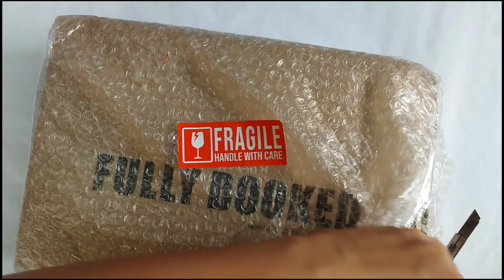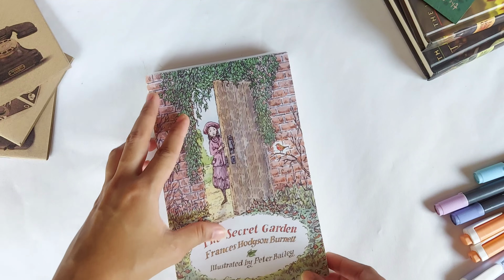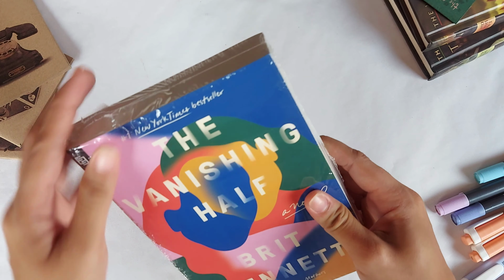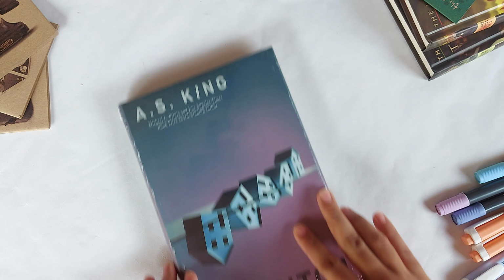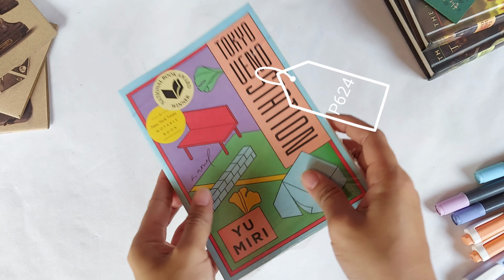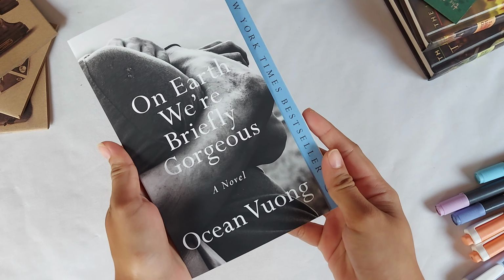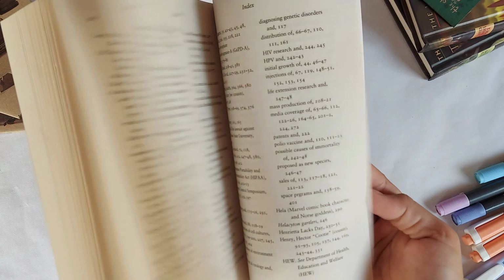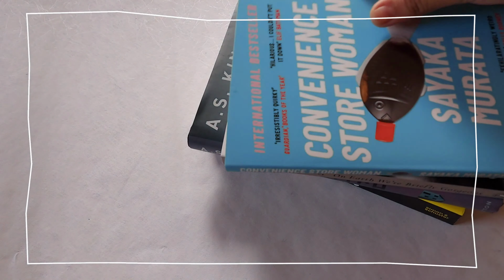fully booked haul (a mix of highly recommended books + hyped reads + random finds!)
the 9.9 sale is just around the corner!

my tbr list for this month is already piling up so high, yet here we are again with another book haul 💀

but then again, theres no such thing as too much books so. spending justified!

srsly tho: i hope this vid helps you find your next great read. if youve any book reco, do leave a comment down below. i could rlly use some help from you guys coz im tryna expand my already-bloated tbr list— and also i just wanna shop for more books hakhakhak.

anyway, thanks for giving this small channel a peek! may you have a great day ahead!